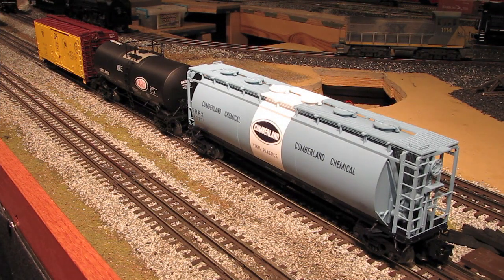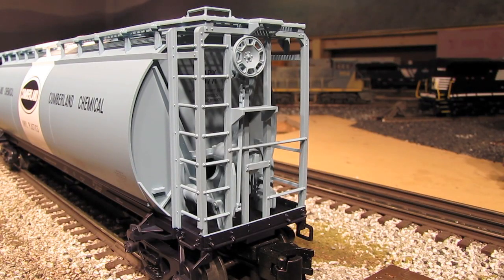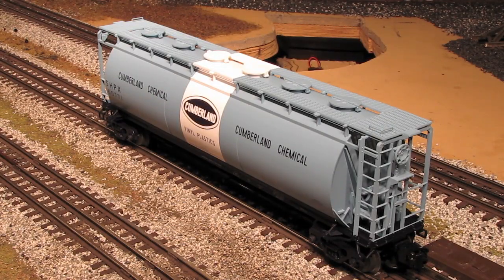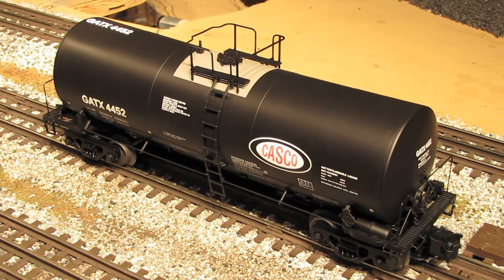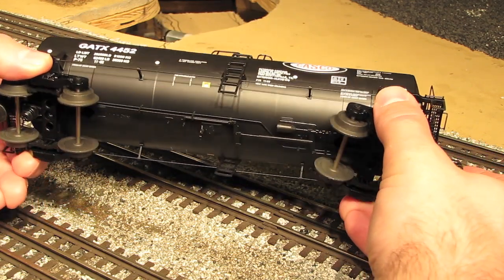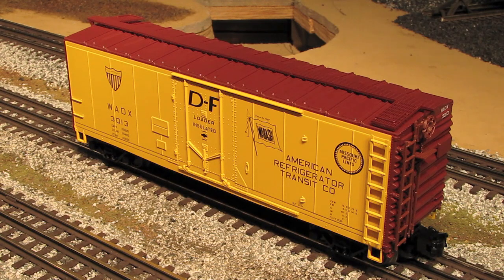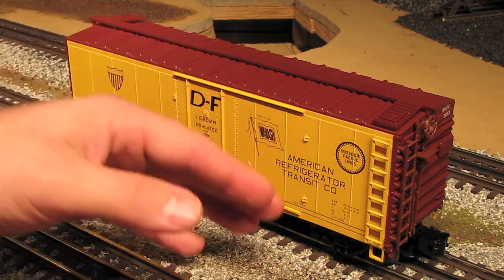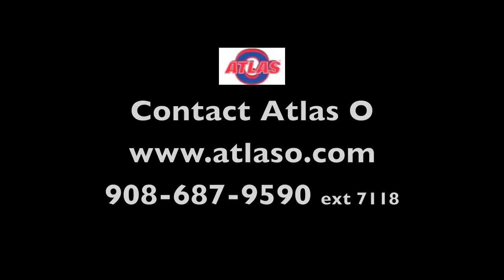Atlas O-Scale Freight Cars Reviewed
My review of 3 excellent O-scale freight cars from Atlas O. We've got the Master series 3-Bay Cylindrical Hopper, the Master series 17,600 Gallon Corn Syrup Tank Car, and finally we've got the Trainman 40' Plug Door Box Car. 3 great cars!